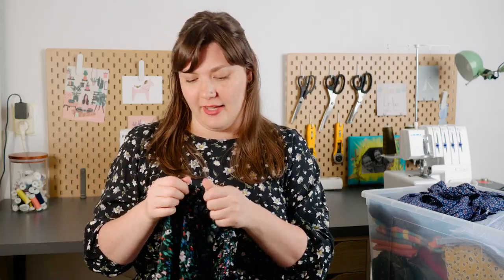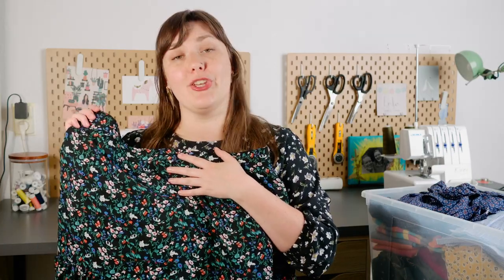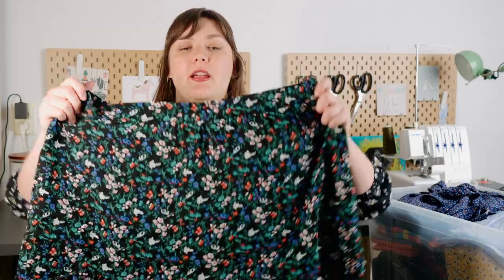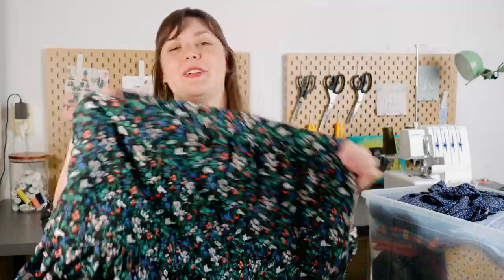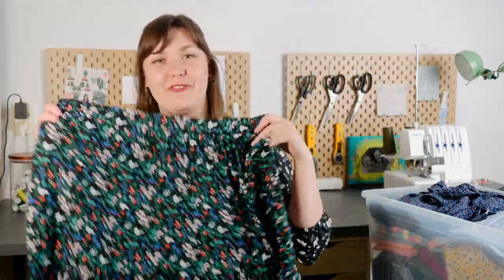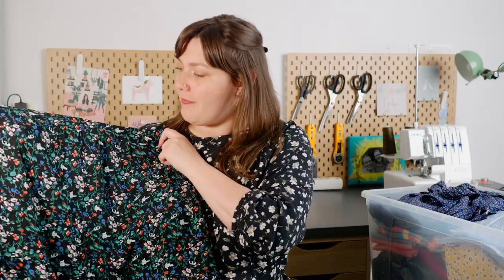Me Made May: BOX OF DOOM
Part of my Me Made May pledge was to open up my BOX OF DOOM. It's where I've kept all my projects gone wrong for the last four years. I'm forming a plan to take on these mending, refashioning and upcycling projects soon!

The details of almost* all of these can be found on the blog.

Here are the deatils for the ones that aren't:

Fabric from local market
Ella Hack Instructions